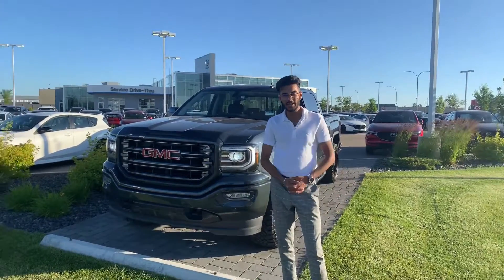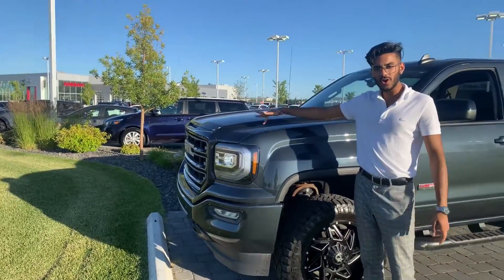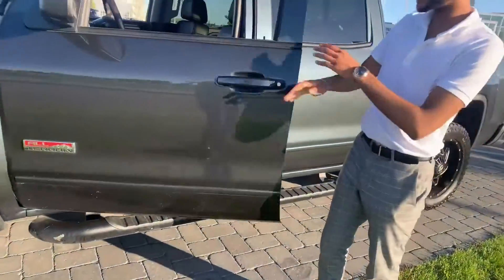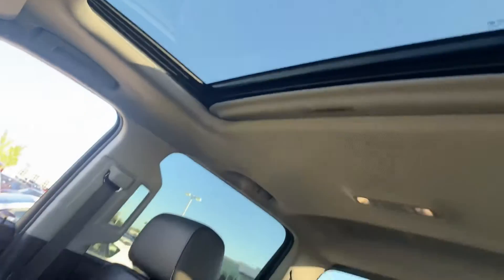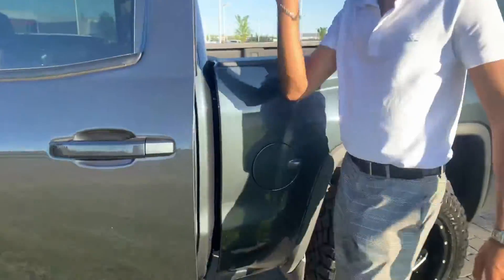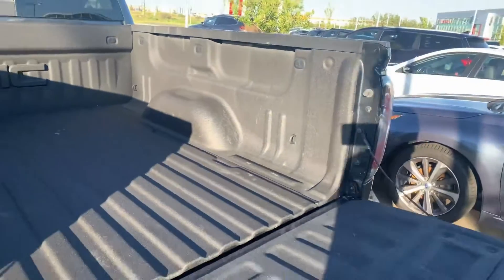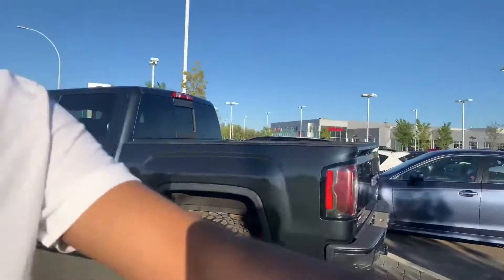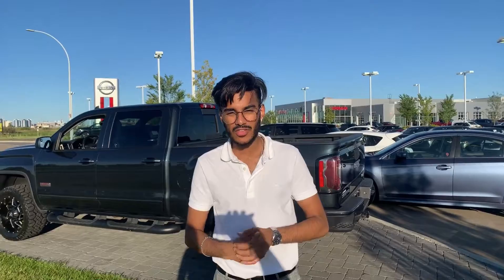Jas from LA Mazda for Steven!!